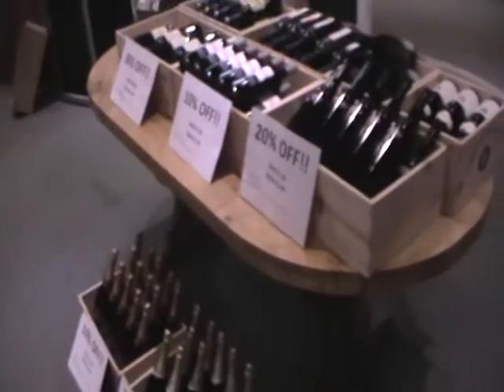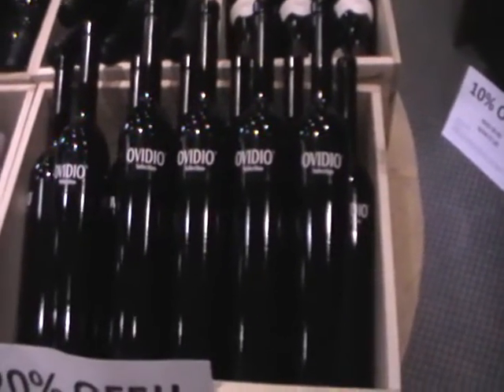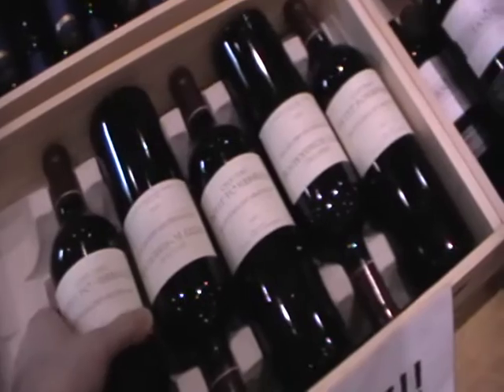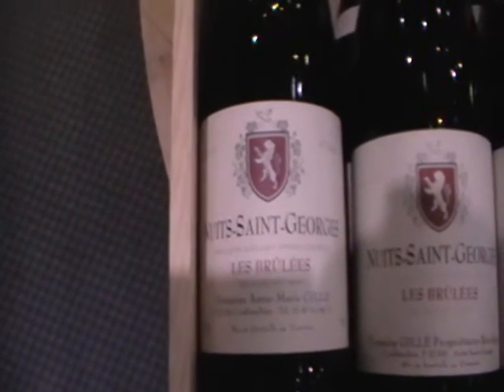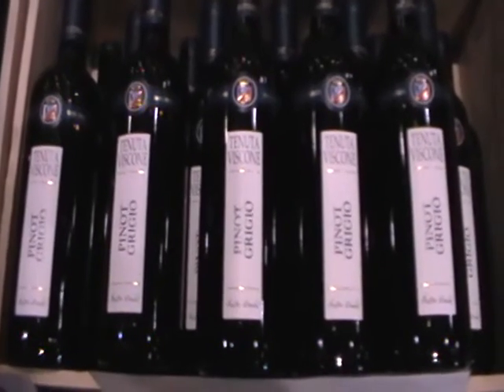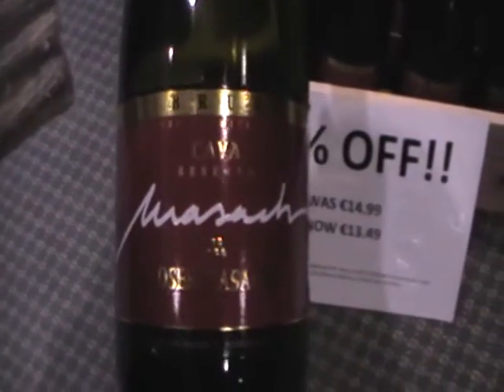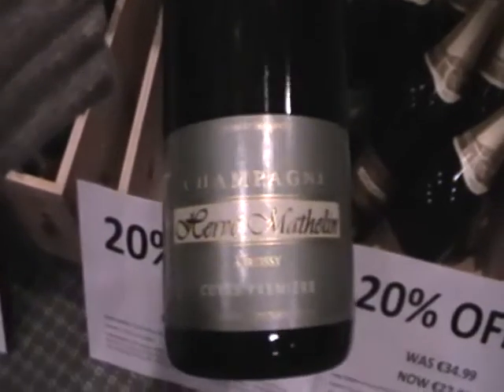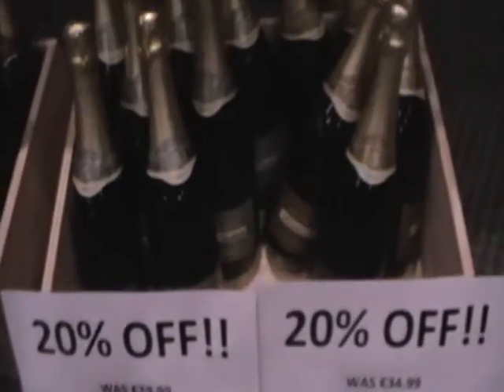The Wine Buff - 3 Day January Sale - Jan 2011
What's on offer - FOR 3 DAYS ONLY!!